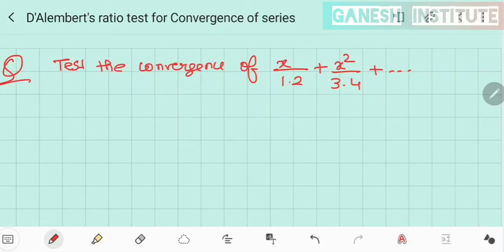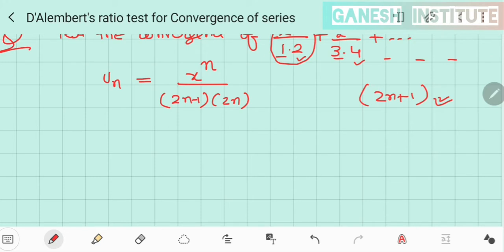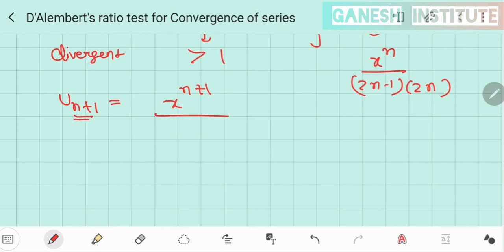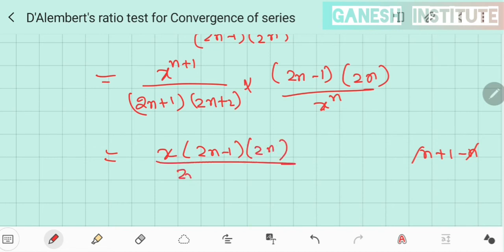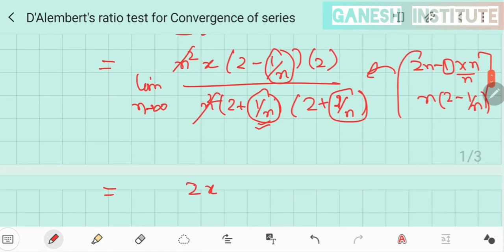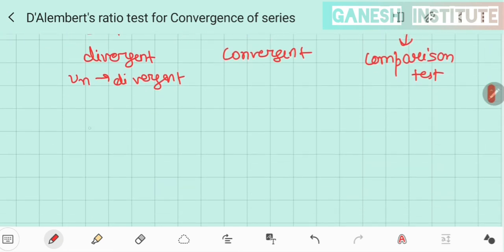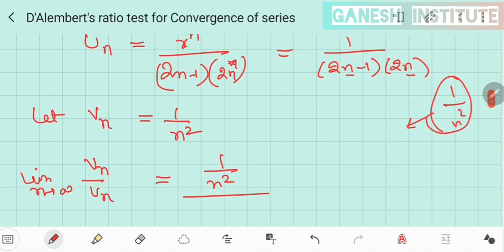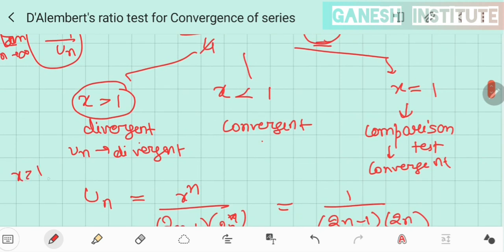D'Alembert's ratio test for convergence of infinite series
How to check convergence of infinite series using D'Alembert's ratio test